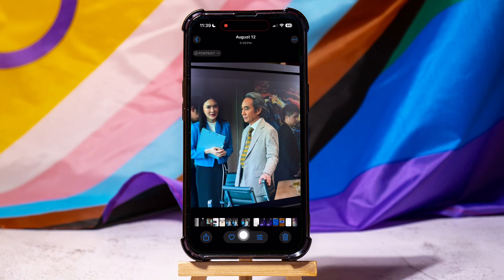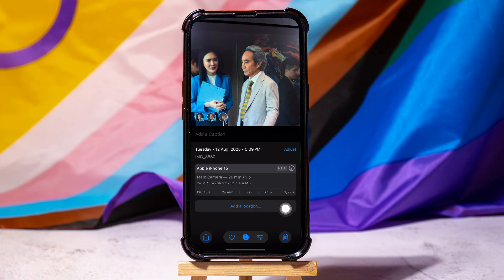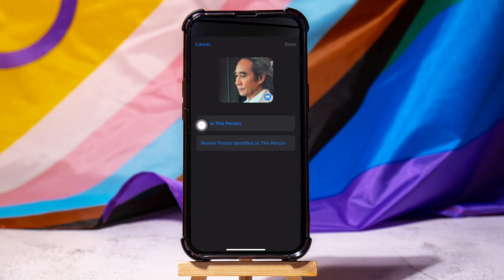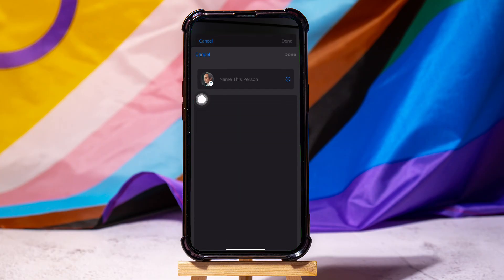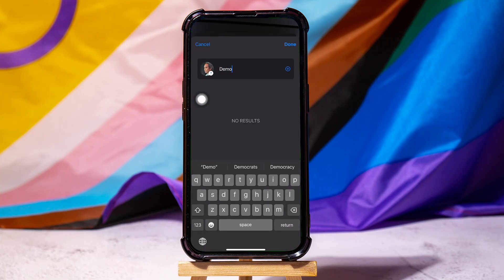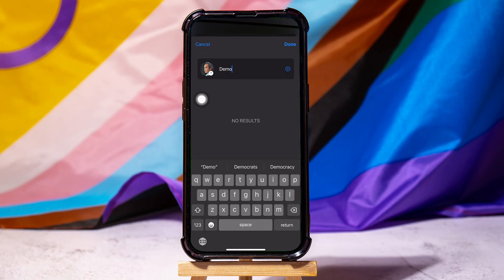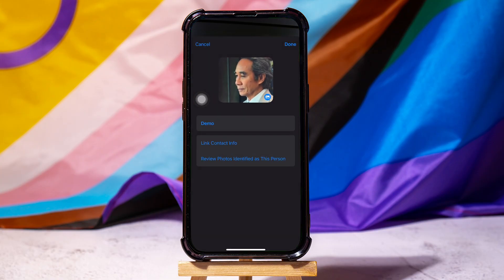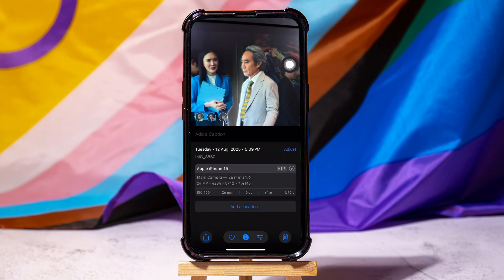How To Add People To Photos On iPhone 2025 (Step-By-Step Tutorial)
In this video, I'll walk you through how to add people to photos on iPhone using the built-in Photos app. You'll learn how to tag friends and family members in your pictures, which makes it easier to organize your photo library and find specific images later. I'll show you the simple steps to manually add people tags to any photo, how to confirm suggested faces that your iPhone automatically detects, and how to create new person albums for people who aren't already in your library. This feature works with any photo in your camera roll and helps keep your memories organized by the people who matter most to you.